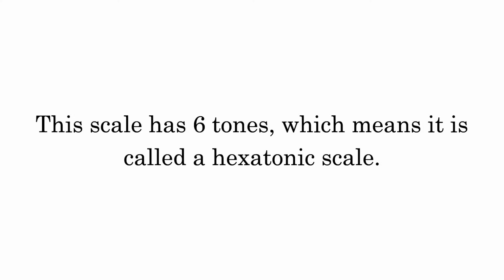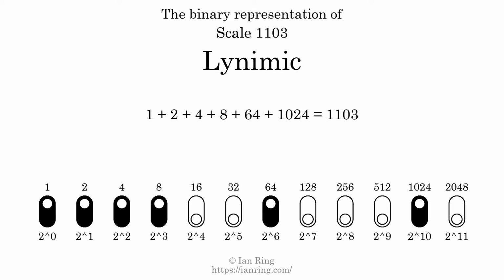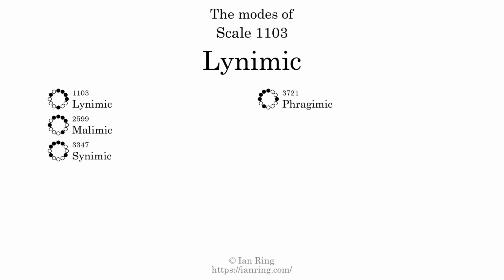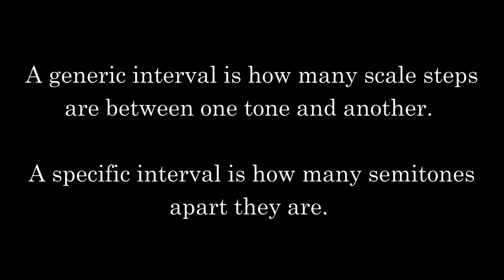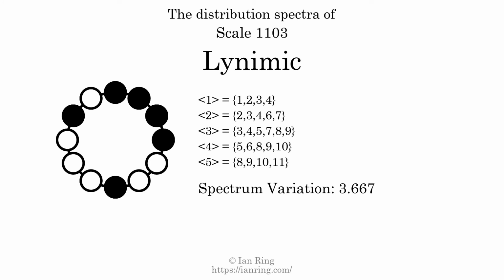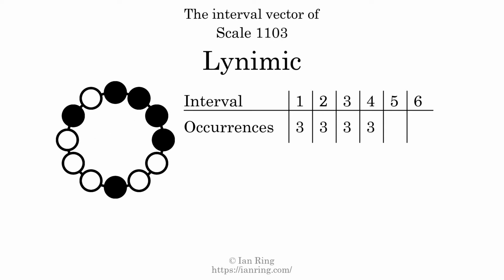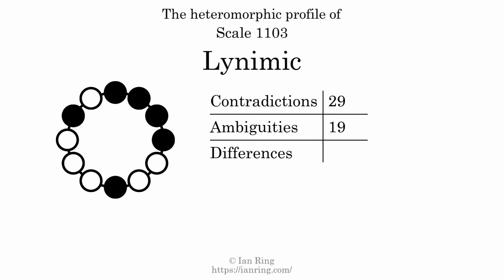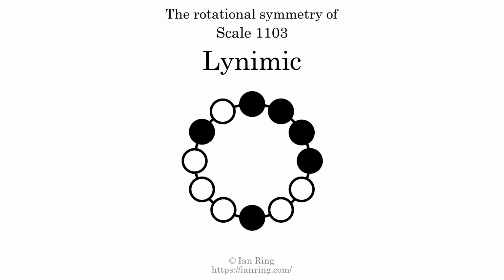Scale 1103: Lynimic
More than you will ever need to know about Scale 1103, a hexatonic scale also known as "Lynimic". Part of an enormous series of scale analysis videos by The Exciting Universe Of Music Theory.